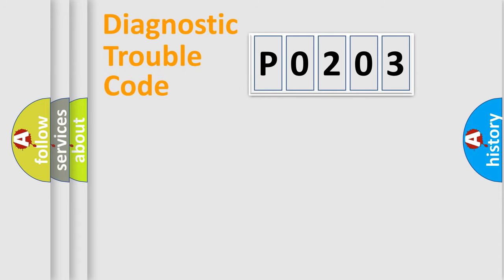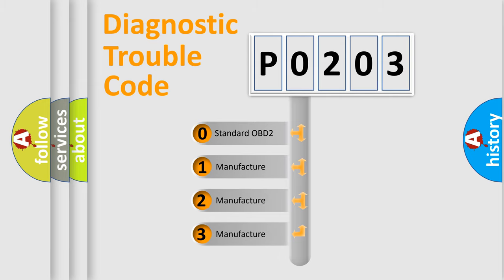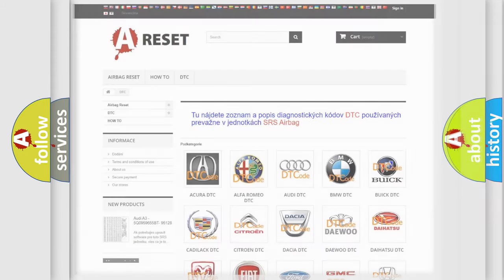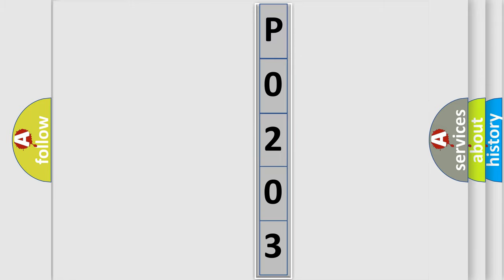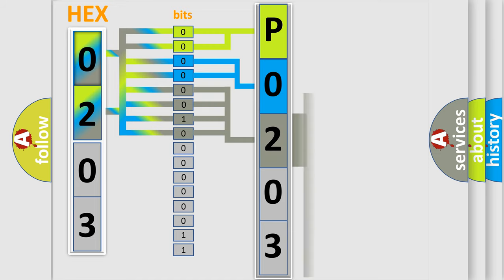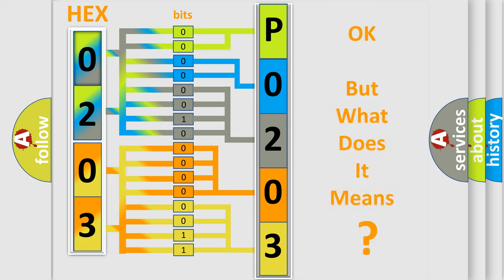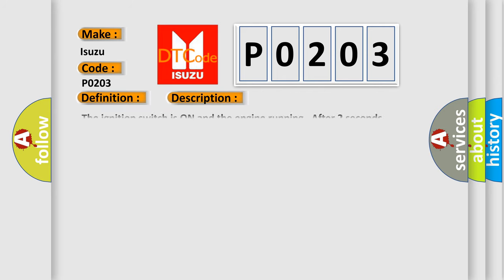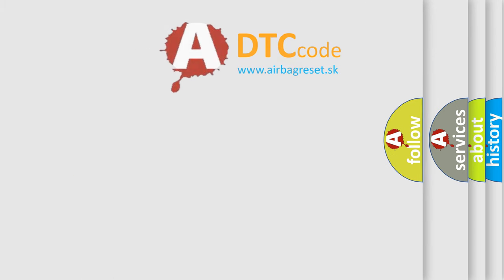DTC Isuzu P0203 Short Explanation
Contents:
0:21 Basic DTC analysis according to OBD2 protocol standard.
1:48 Insight into programming
2:58 A diagnostically understandable description of the Diagnostic Trouble Code
3:05 Basic error definition

Make:
Isuzu
Code:
P0203
Definition:
Rear Wheel Speed Signal Circuit Open
Description: